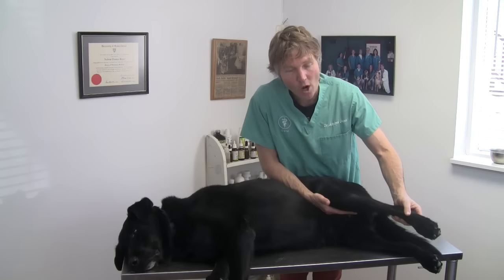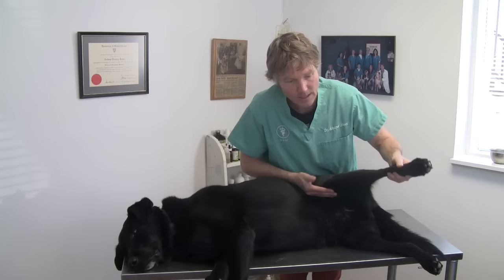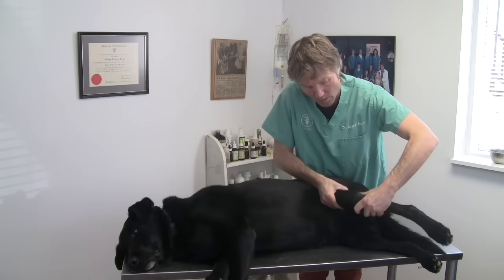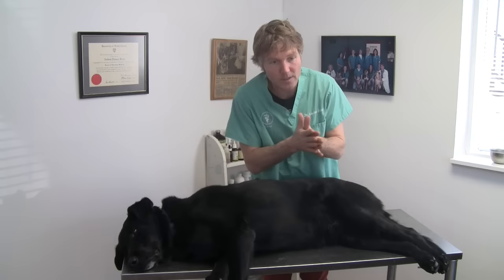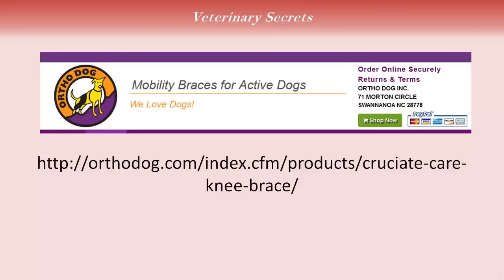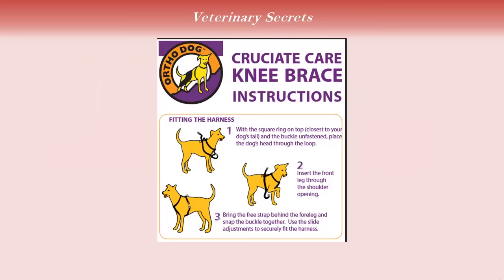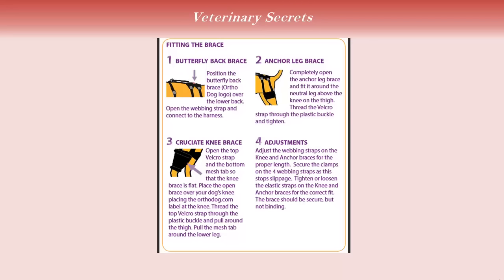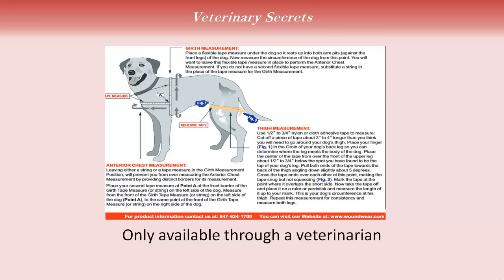Cruciate Ligament Rupture in Dogs: Healing Without Surgery (Part 1)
In today's video, Cruciate Ligament Rupture in Dogs: Healing Without Surgery (Part 1) Dr. Jones dives deep into one of the most common injuries in dogs - the cruciate ligament rupture. Discover non-surgical treatments that can help your dog recover and regain mobility. Dr. Jones shares his expert insights, practical tips, and alternative remedies that might save you a trip to the surgeon.